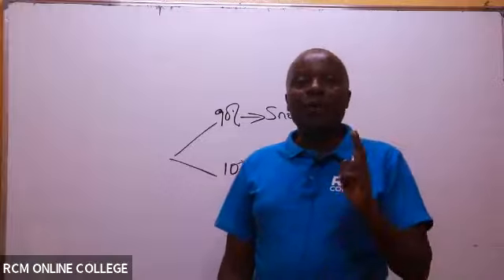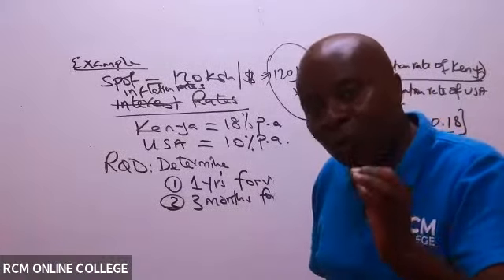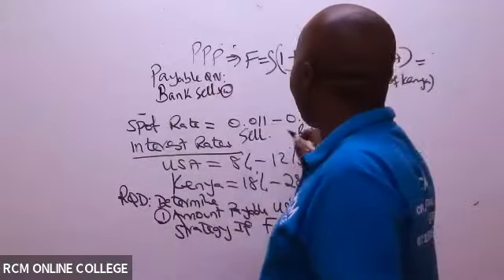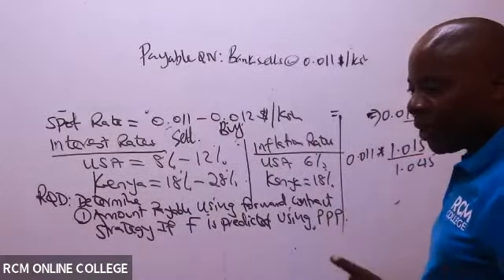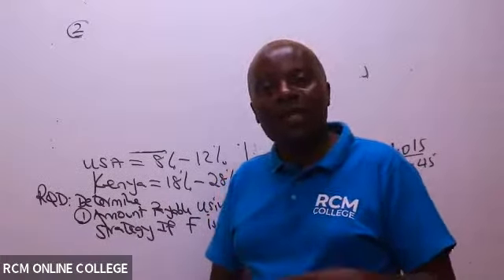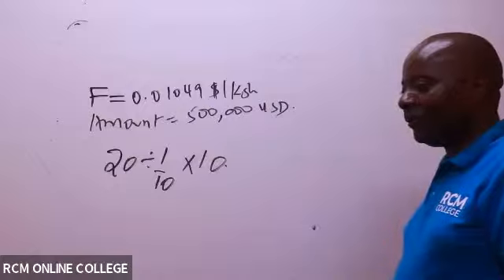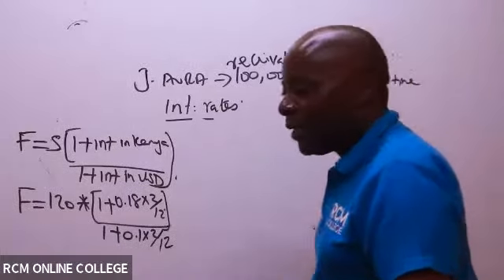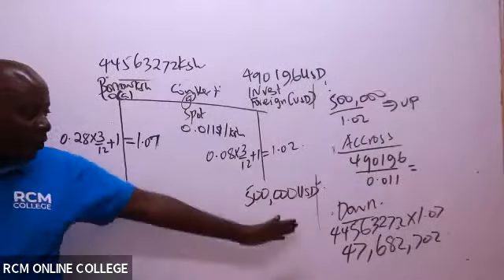AFM-Purchasing power parity model-CPA KENYA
We offer 𝐂𝐏𝐀, 𝐂𝐒, 𝐂𝐈𝐅𝐀, 𝐀𝐓𝐃, 𝐁𝐃𝐀, 𝐂𝐀𝐌𝐒, 𝐂𝐅𝐅𝐄, 𝐂𝐏𝐅𝐌 and many more professional courses with flexible online and physical classes, affordable fees, strong LMS support, revision classes, and quality study materials.
📍 Commonwealth Building 5th Floor & Stanbank House 1st Floor